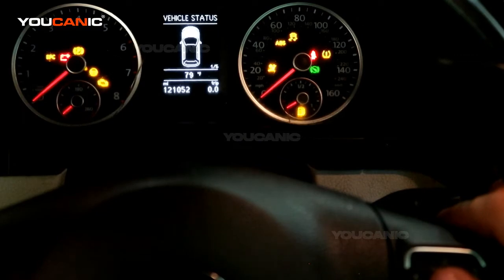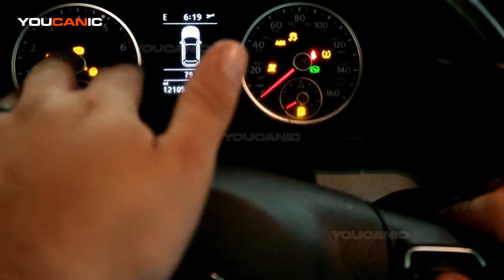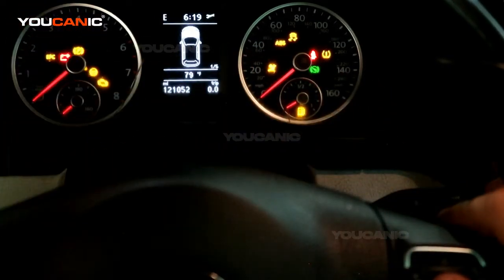2009-2016 Volkswagen Tiguan - How to Change Language Settings via Instrument Cluster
This video provides a guide on changing the language settings of a 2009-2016 Volkswagen Tiguan using the instrument cluster. The video likely includes step-by-step instructions and visual aids to help viewers navigate the various menus and settings to switch the language display to their preferred option. By following the instructions in this video, Tiguan owners who may not be proficient in the default language can customize the language to one they are more comfortable with, making the car's features more accessible and easier to use.

The video is based on a 2014 VW Tiguan equipped with a 2.0 L TSI four-cylinder gasoline engine and automatic transmission.

To troubleshoot Volkswagen Tiguan problems, check out this article:
Applicable to model years 2009, 2010, 2011, 2012, 2013, 2014, 2015 and 2016. 👉 Buy *Powerful Diagnostic Scanner*: